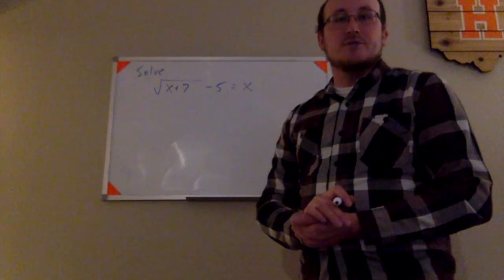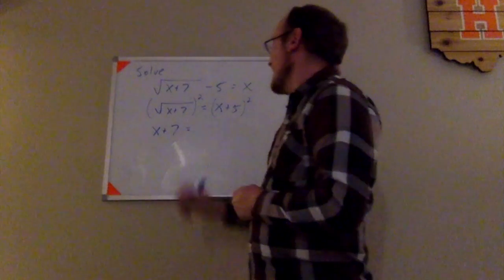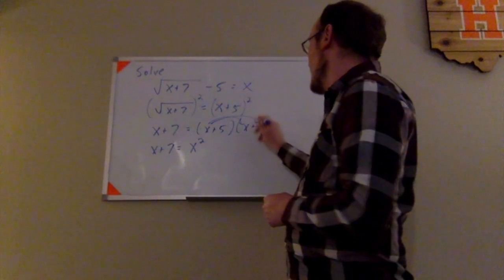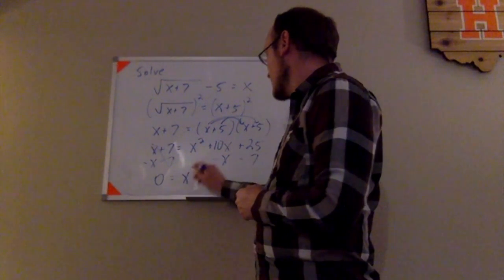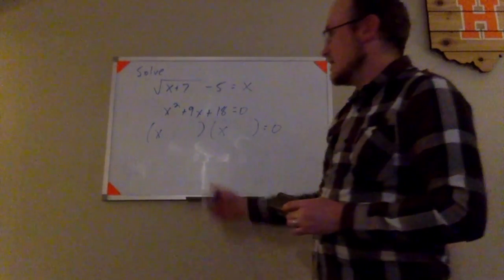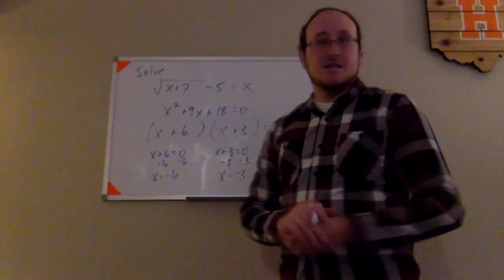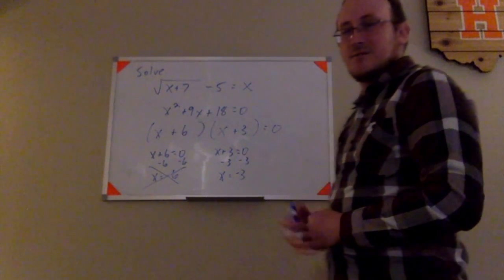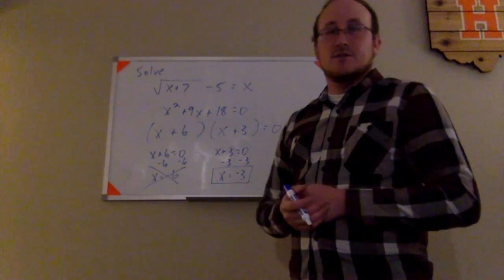Solving Radical Equations: Example 4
In this video, I solve a radical equation with an extraneous solution.